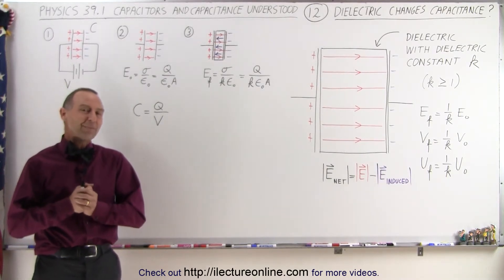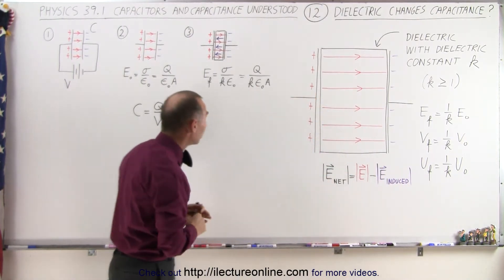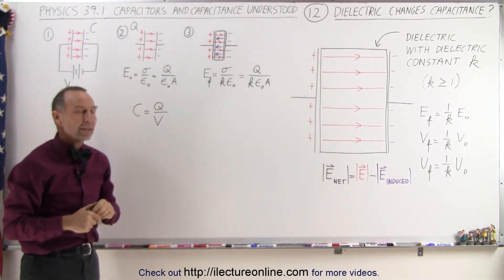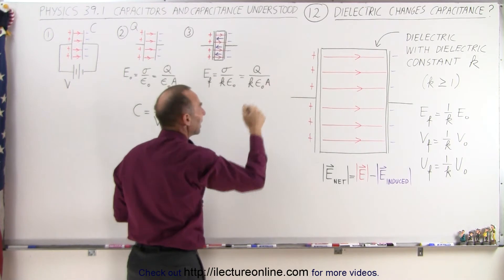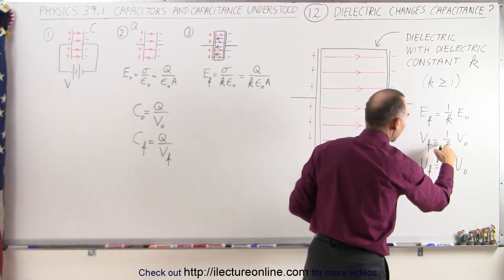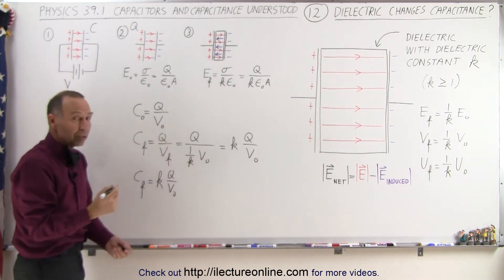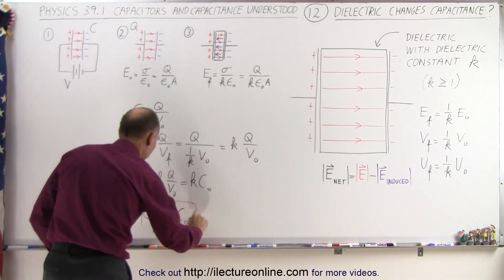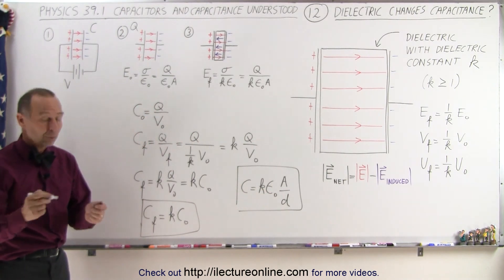Physics - E&M: Ch 39.2 Capacitors & Capacitance Understood (12 of 27) Dielectric Chgs Capacitance?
In this video I will explain how a dielectric affect the capacitance of a capacitor when a dielectric is with a dielectric constant k less than or equall to 1 is inserted between the capacitor plates.